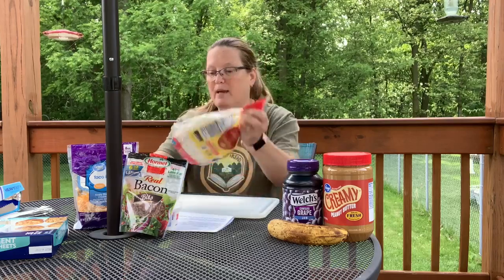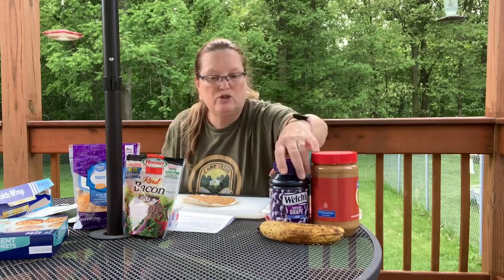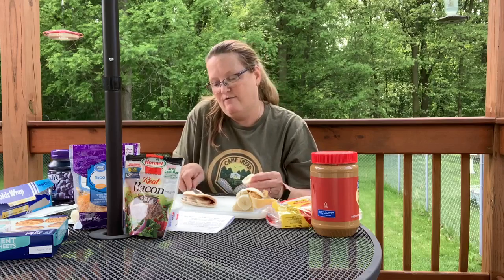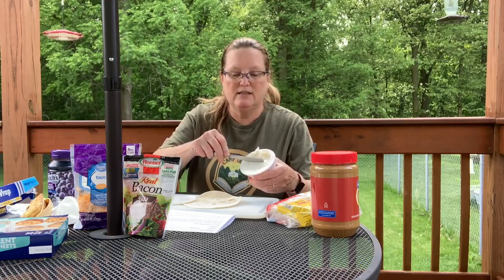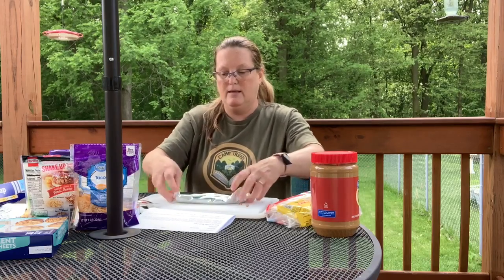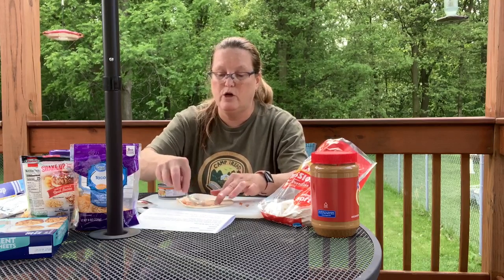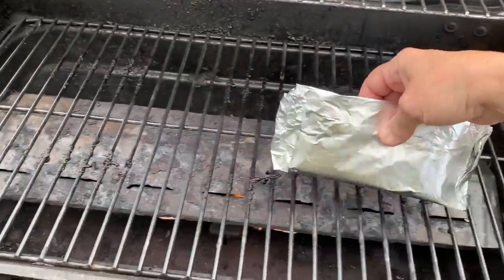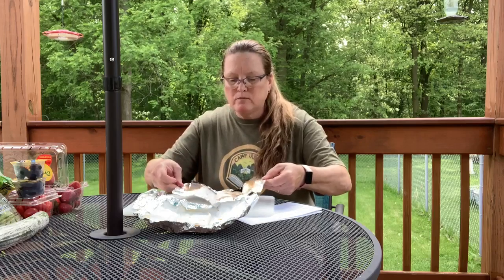SRP 2022 online cooking class 7/12/2022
Today we are going to make several different types of tortilla roll ups. They can be done warm or cold.